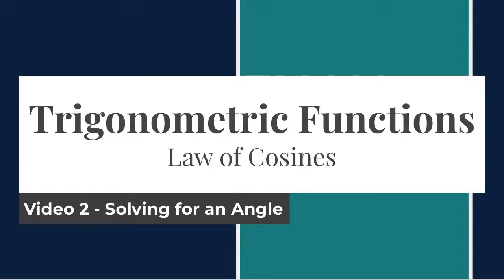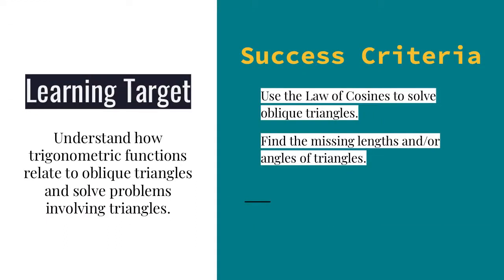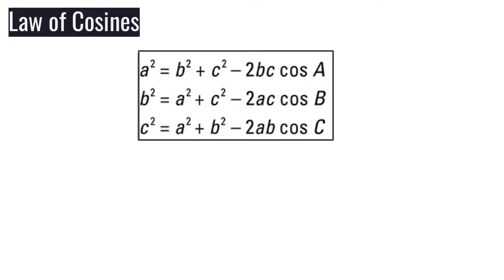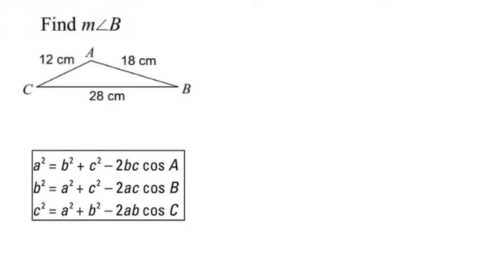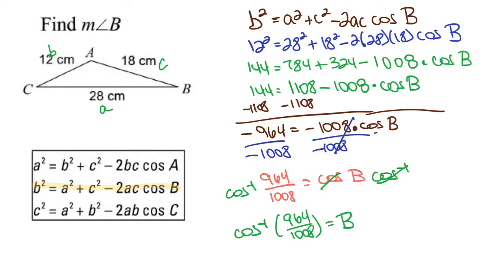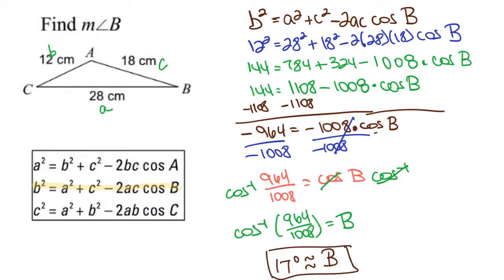Law of Cosines - Solving for an Angle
Using trigonometric functions to find an angle of an oblique triangle.